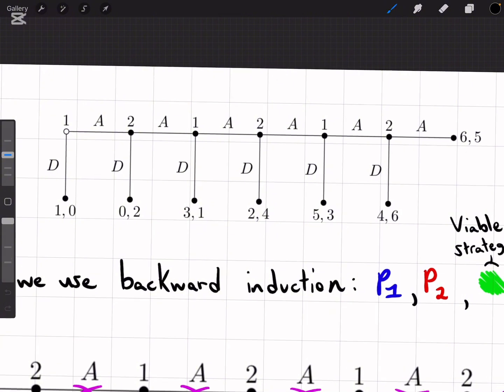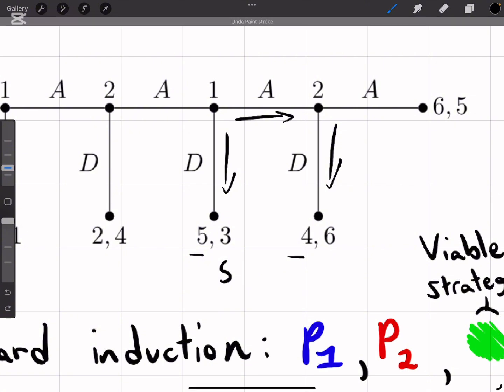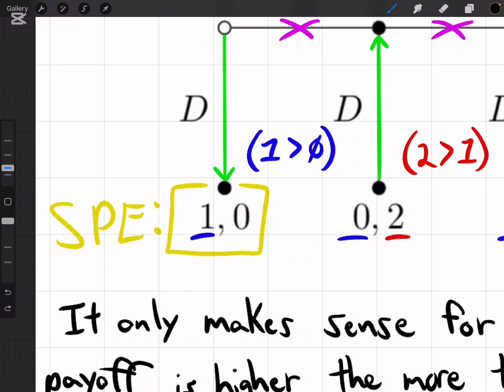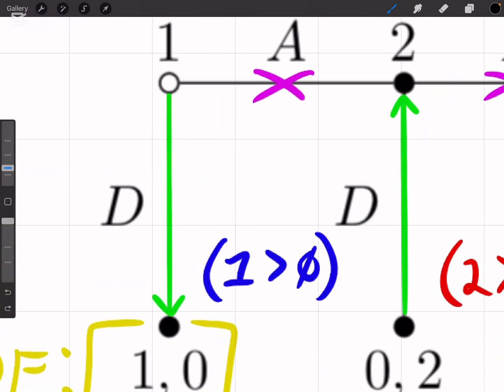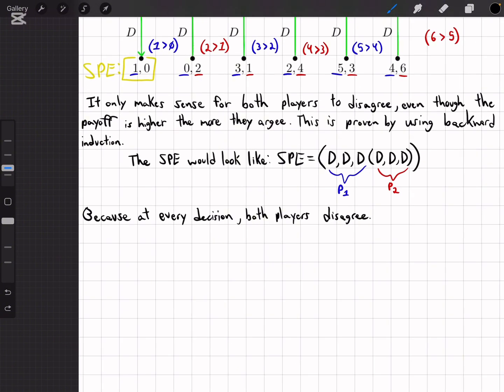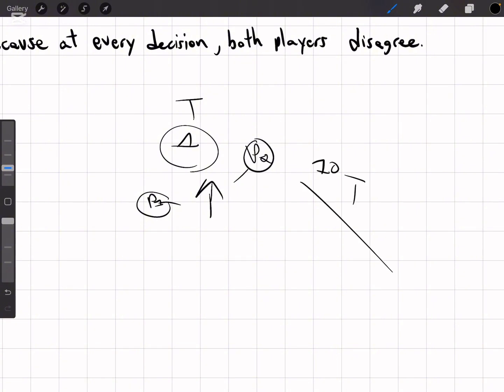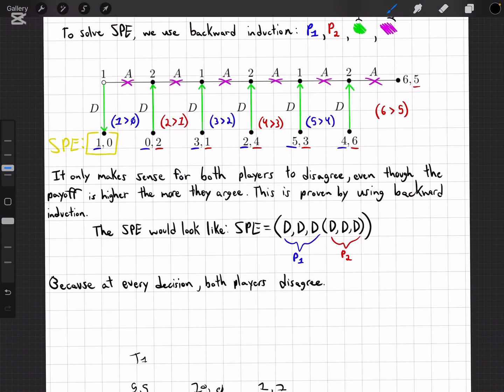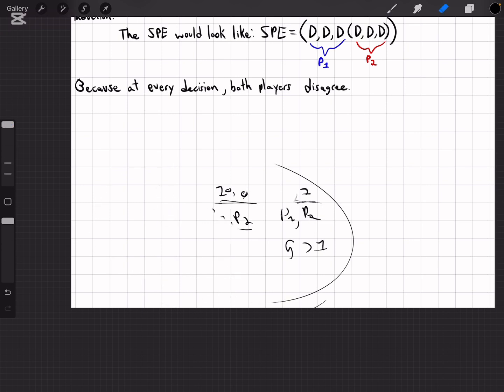Finding an SPE - Game Theory